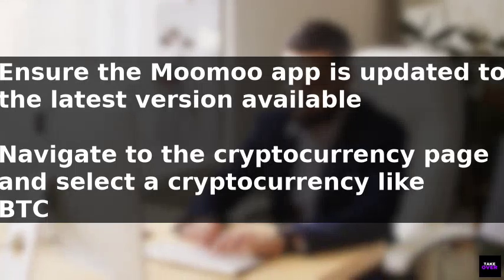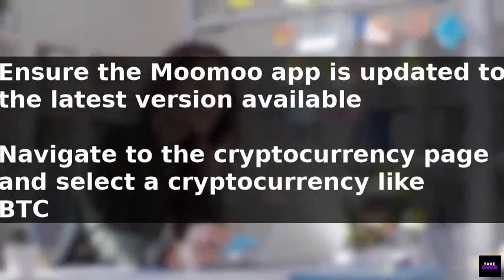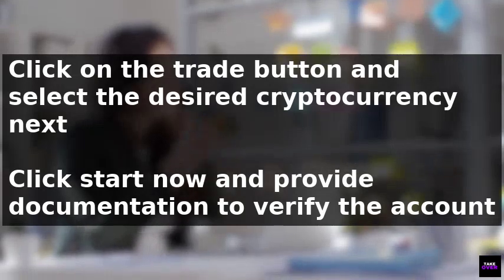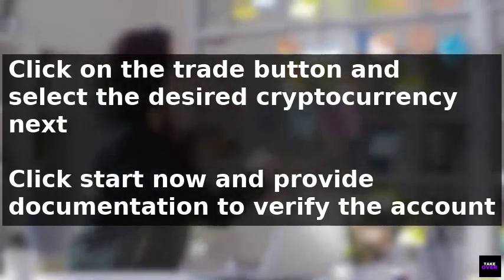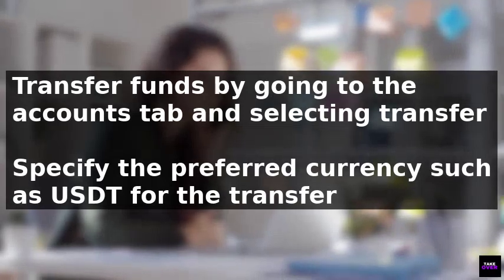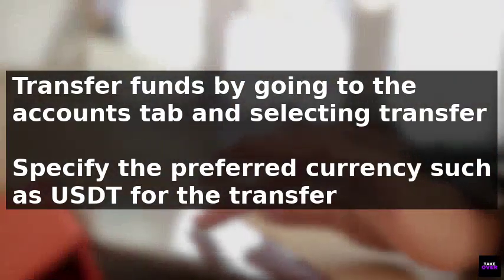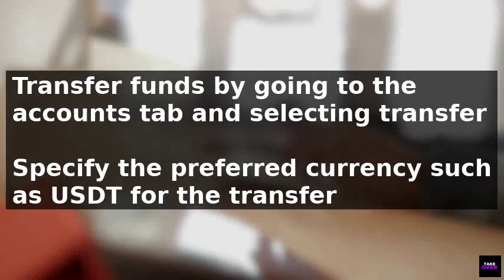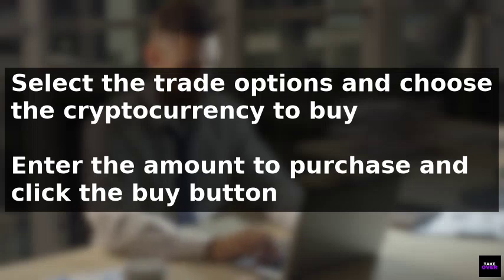How To Buy Bitcoin From Moomoo (2025)